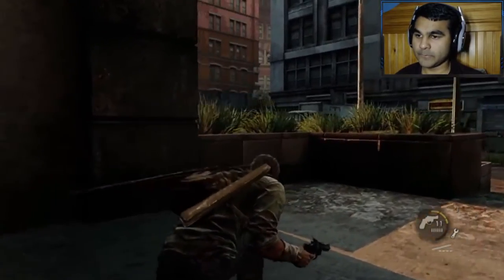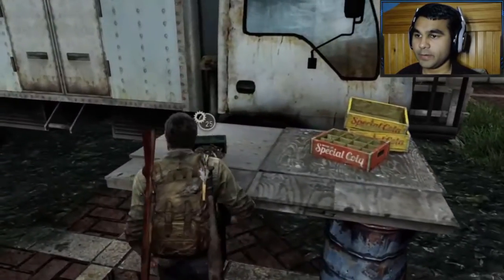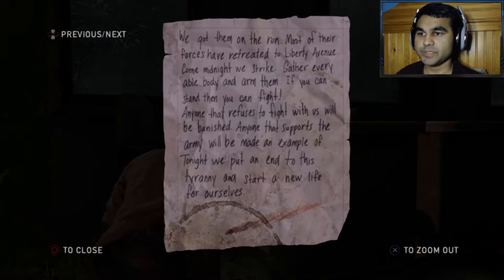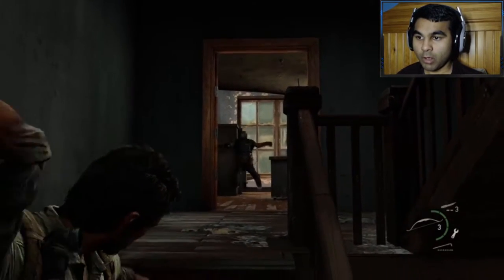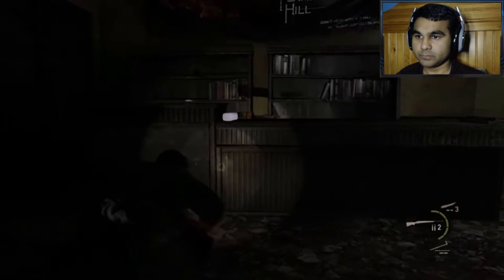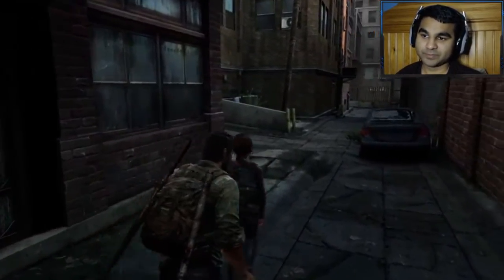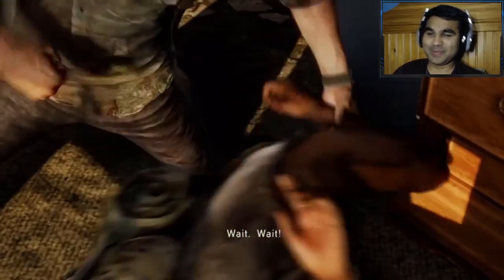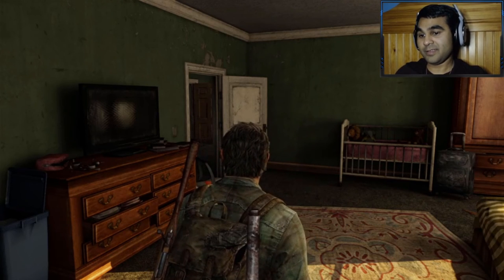The Last Of Us - Ellie Shoots A Rifle! [Part 9]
Ellie and Joel get closer to the bridge, as they approach closer, they run into a new group of survivors!

Title: Get Back Up by Silent Partner
Genre and Mood: Ambient + Dramatic

Welcome to MoreJKhan! If you are new here, this is my gaming and vlog channel. I (Javid Khan) upload weekly videos to share games and adventures that I get to experience and cherish. Laughter is the best medicine and hope to spread that to people's lives by watching my content.

Thank you for all your continued support. I am grateful to have you watching, commenting and being a big part of this channel. You all are awesome archers!!!
(may be the future mascot of this channel!)